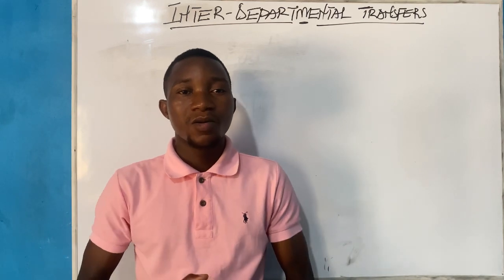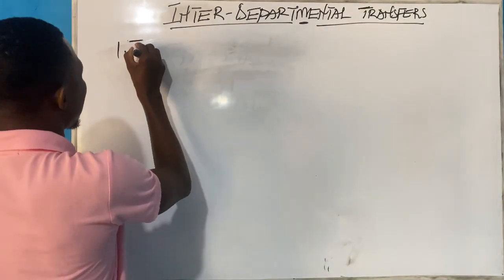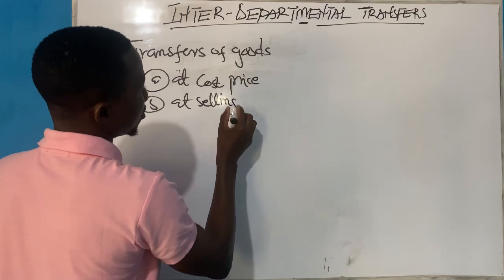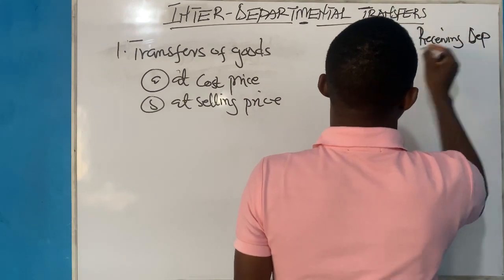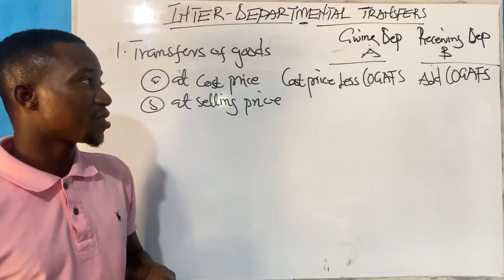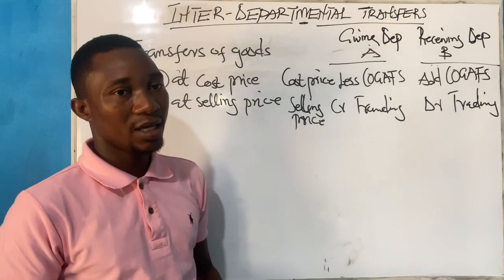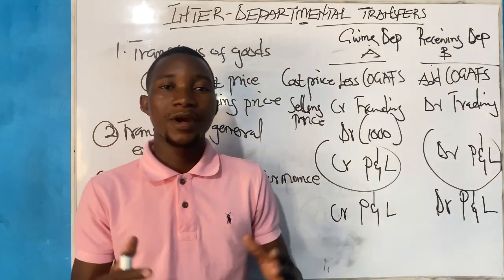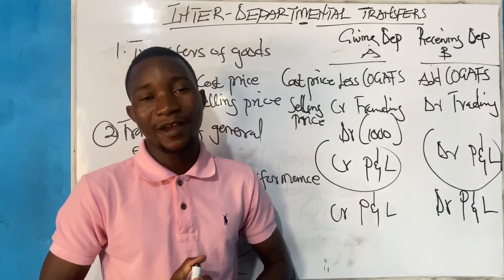DEPARTMENTAL ACCOUNTS ( INTER- DEPARTMENTAL TRANSFERS ).PART 2. UNREALIZED PROFIT AND STOCK RESERVE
DEPARTMENTAL ACCOUNTS ( INTER- DEPARTMENTAL TRANSFERS ).PART 2. UNREALIZED PROFIT AND STOCK RESERVE u